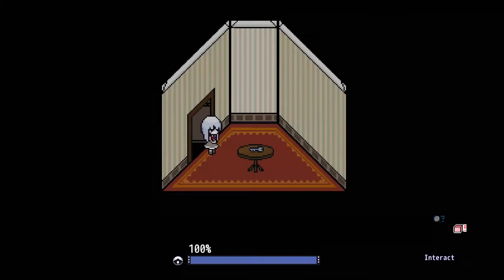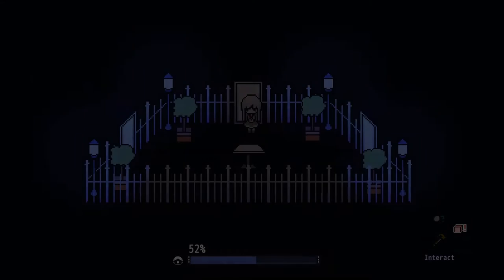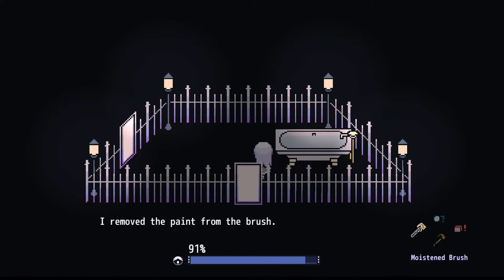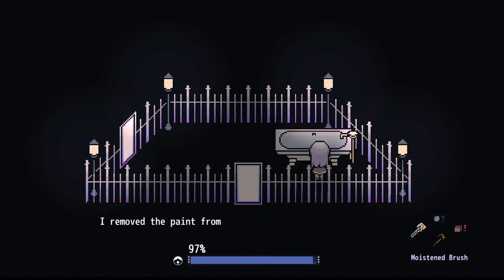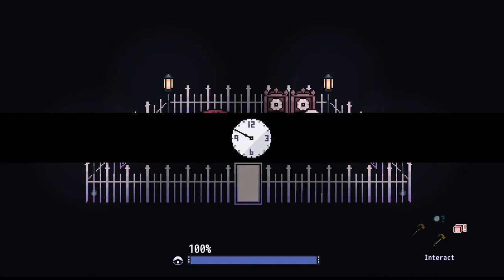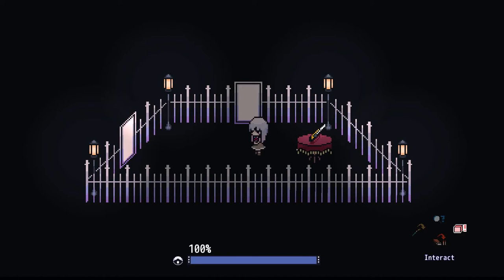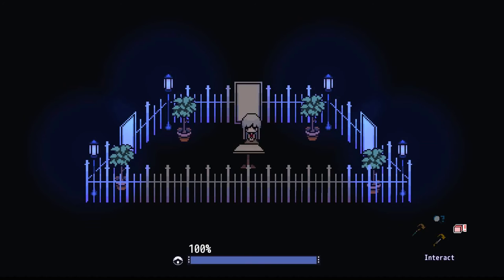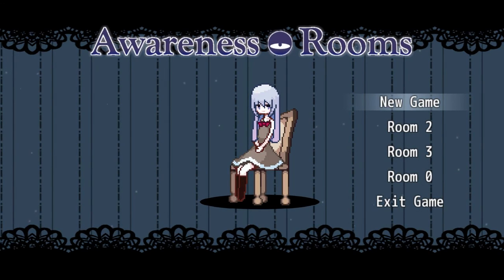Let's Play Awareness Rooms (3): Revelation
Will we finally be aware?! Let's find out. These puzzles are way better than the last one I got stuck on so I'm alright with how I did here.